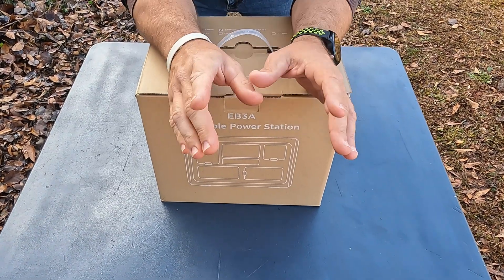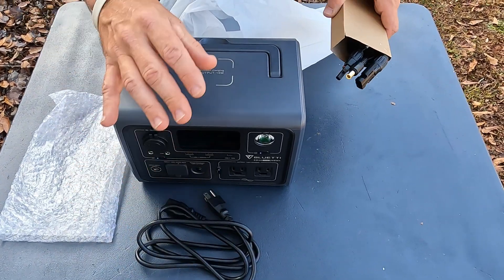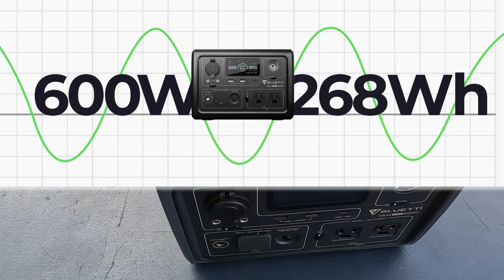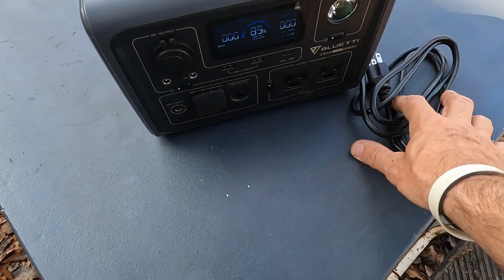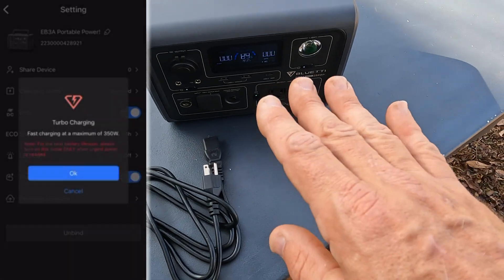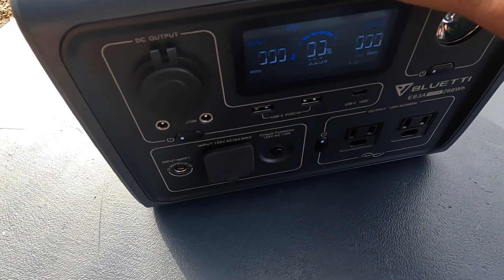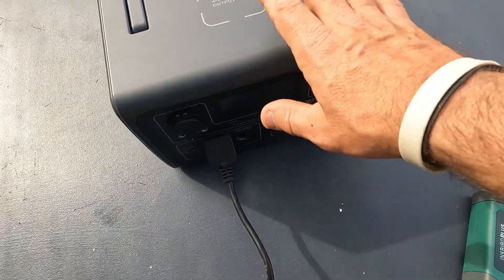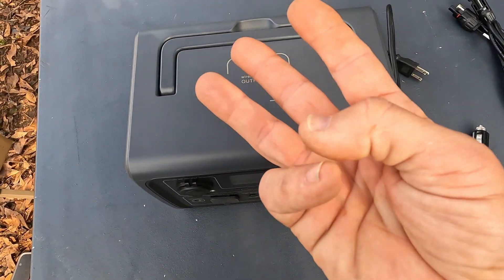Portable Power Station Review "Bluetti EB3A"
BLUETTI Portable Power Station EB3A
12V DC 8mm Car Cigarette Lighter Cable
BLUETTI Solar Panel PV120
BLUETTI EB3A Kit with PV120 Solar Panel Included

BLUETTI EB3A Portable Power Station | 600W 268Wh
600W AC Pure Sine Wave Inverter (1,200W surge)；
268Wh Capacity；
430W Max. Fast Dual Charging (Solar+AC)；
LiFePO4 Battery with 2,500+ Life Cycles to 80%;
6 Ways to Recharge (AC/Solar/Car/Generator/AC+Solar/AC+Adapter)；
9 Outputs for Charging Multiple Devices at once；
Smart Control & Monitor in BLUETTI App；
200W Max. Solar Input；
Easy to Carry/ Fast Charging/ Safe & Reliable/ Cost-effective

BATTERY INFO
Capacity:
268.8Wh (12Ah)
Type:
LiFePO4 (Lithium Iron Phosphate)
Life Cycles:
2,500+ Cycles to 80% Original Capacity
Shelf-life:
Recharge to 80% Every 3-6 Months
Management System:
MPPT Controller, BMS, etc.
OUTPUT
AC Outlets:
2 x 120V/5A Outlets
600W In Total
Inverter Type:
Pure Sine Wave
Surge Power:
1,200W
USB-C Port:
1 x 100W Max.
USB-A Port:
2 x 5V/3A USB-A
DC Outlets:
1 x 12V/10A (Car Outlet)
2 x 12V/10A DC 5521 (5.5mm Outlets)
*All Regulated.
Wireless Charging Pad:
1 x 15W Max.
INPUT
AC Charging Cable (Standard Mode):
268W Max.
AC Charging Cable (Turbo Mode):
350W Max.
Solar Input:
200W Max, VOC 12-28VDC/ 8.5A
Car Input:
12/24V from Cigarette Lighter Port
Maximum Input:
430W, with AC and Solar Input Simultaneously
RECHARGE TIMES
AC Charging Cable (Turbo Mode 350W):
≈1.3-1.8 Hours
AC Charging Cable (Standard Mode 268W):
≈1.5-2.0 Hours
Solar (200W):
≈1.8-2.0 Hours (With prime sunshine, ideal orientation and low temperature)
12V/24V Car Outlet (100W/200W):
≈3.2-3.7 or 1.9-2.4 Hours
AC + Solar (430W):
≈1.2~1.7 Hours (With prime sunshine, ideal orientation and low temperature)
Dual AC (430W):
≈1.2~1.7 Hours (With optional BLUETTTI T200 Adapter)
GENERAL
Pass-through Charging:
Yes
Weight:
10.14lbs/4.6kg
Dimensions (LxWxD):
10.04*7.09*7.20in/255*180*183mm
Operating Temperature:
-4-104℉ (-20-40℃)
Storage Temperature:
32-104°F (0-40°C)
Certifications:
UL Standard, CEC, DOE, FCC, CA Prop 65
Warranty:
24 Months

0:00 Intro
0:36 Unboxing
1:18 Size Specs
1:39 Battery
2:07 Power Output
2:20 Display
2:38 Input Output Outlets
4:35 App Usages
6:04 Power Testing
6:50 Power Tools
9:00 Power Overloading
10:15 UPS Pass Through Charging
11:39 Charging
12:39 Final Thoughts
14:43 Outro